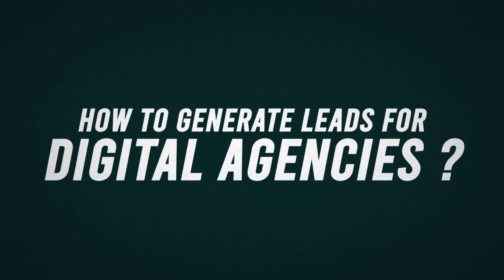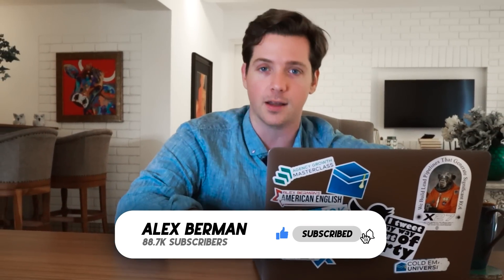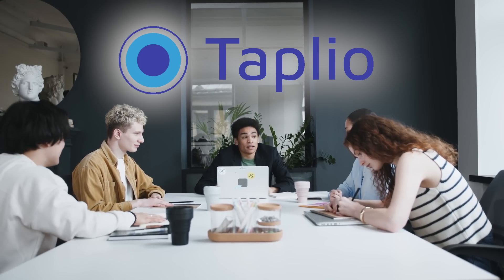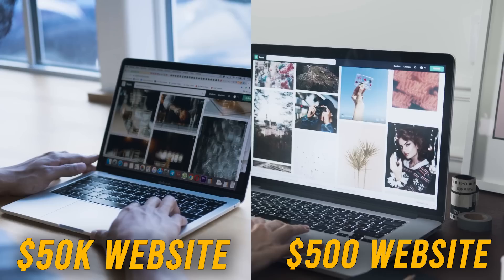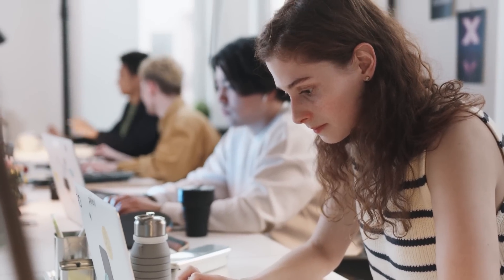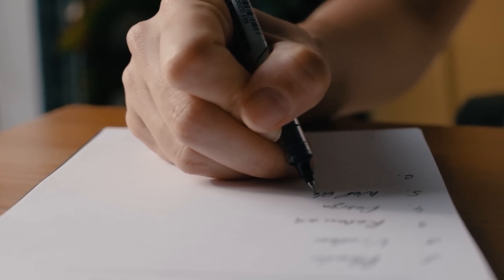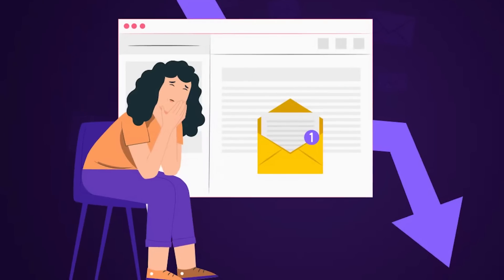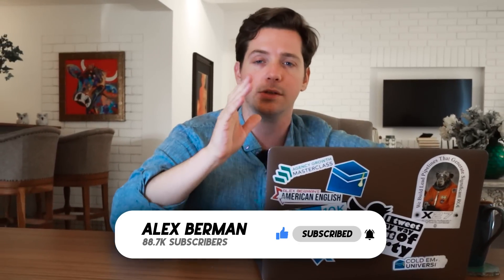How to Generate Leads for Digital Marketing Agency in 2025?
Join Email10k Ultimate and I'll give you all of my best courses, together with weekly coaching to get you unstuck and scale your agency.

In today's video, we gonna look into how to generate leads for digital marketing agencies. We have worked with many fortune 500 companies and generated millions of dollars for our clients by getting them good leads. Let's see all the things that you should keep in mind while working on generating leads for the digital marketing agency.

The problem was once you start succeeding you slow down from the innovation front or you start listing to the wrong customers and start moving in the wrong direction.

In marketing, lead generation is the initiation of consumer interest or inquiry into the products or services of a business.